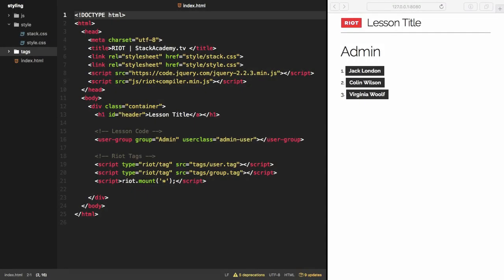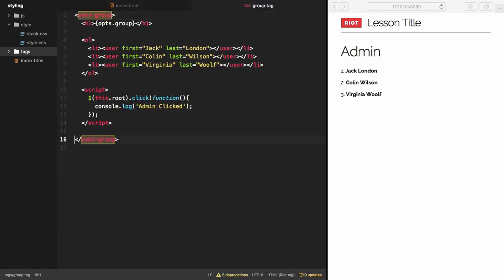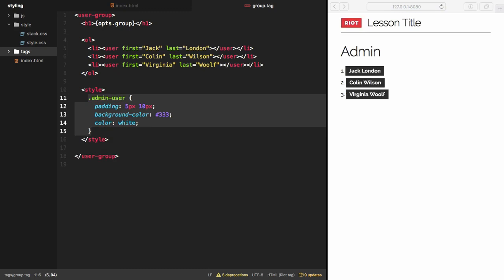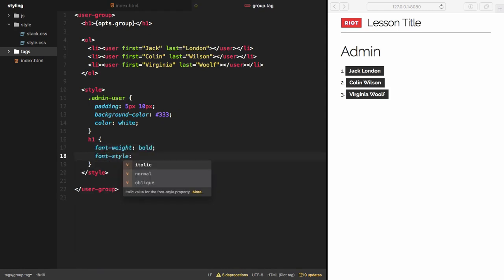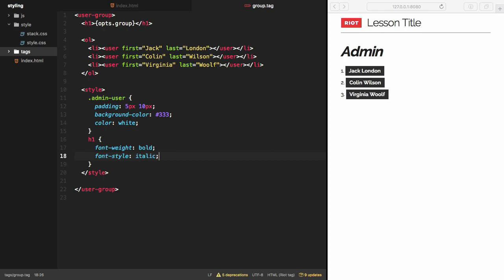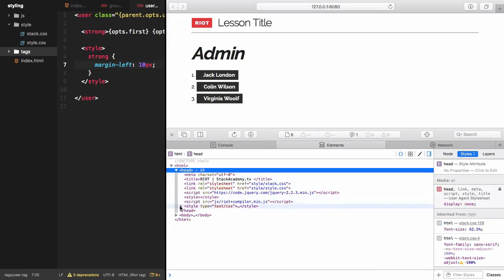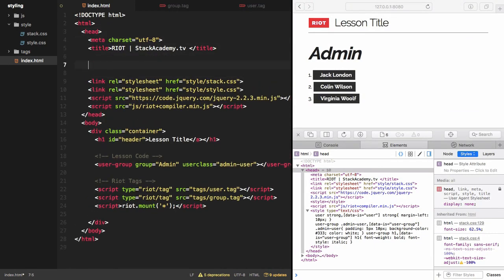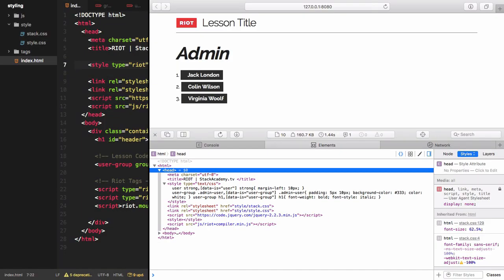Master Riot: Learn Riot.js from Scratch : Styling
Master Riot: Learn Riot.js from Scratch
Go from zero to Master with the  React-inspired, Riot.js library. A powerful, yet flexible, javascript view layer.